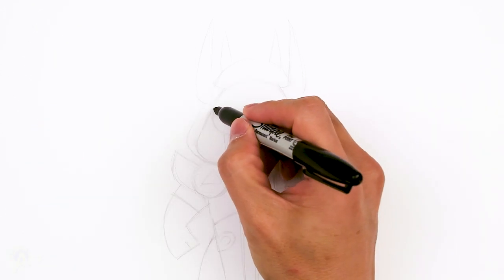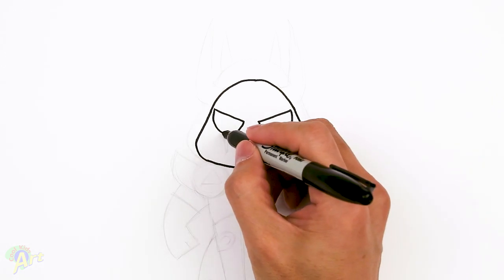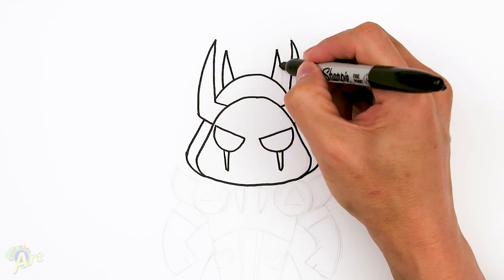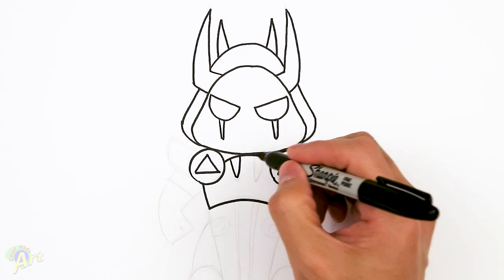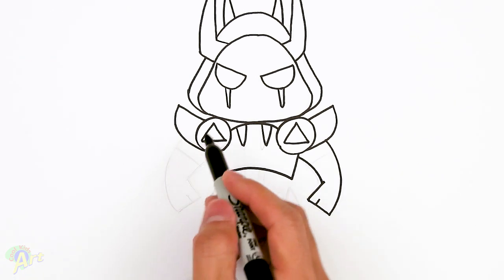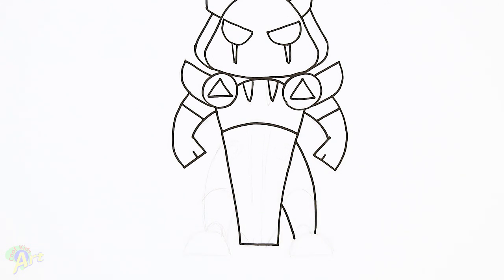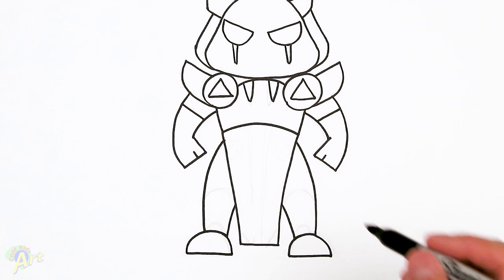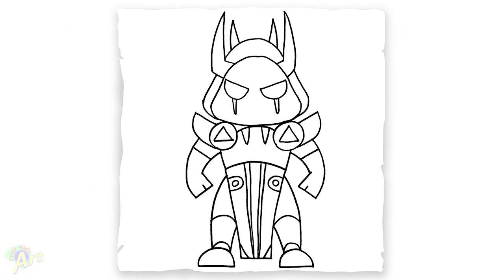How to Draw Baby Ice King | Fortnite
Easy drawing tutorial of the Ice King, chibi style.